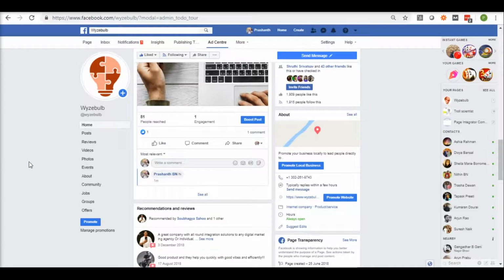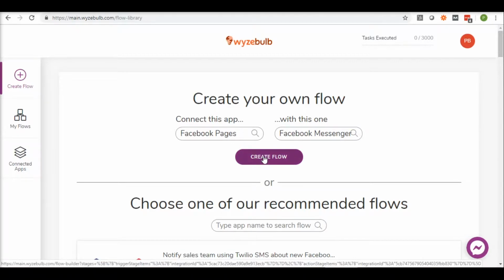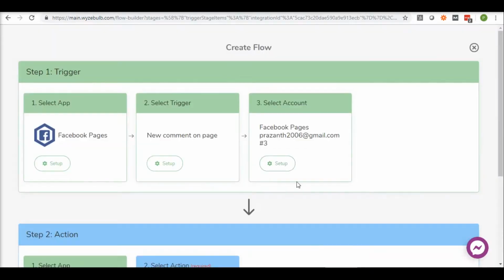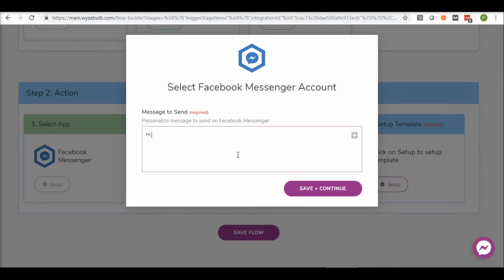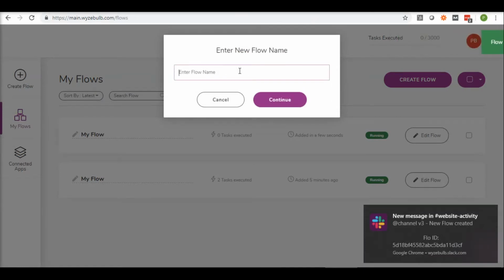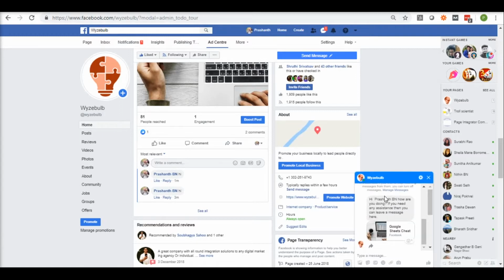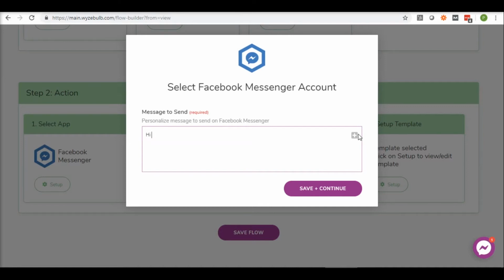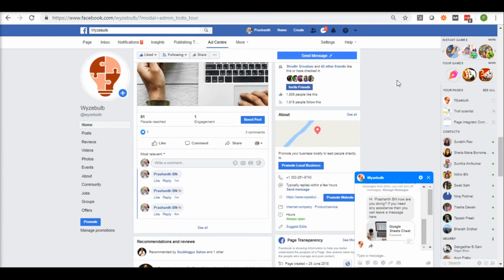Auto reply to Facebook Comments via Messenger - In realtime - With customized replies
Auto-reply to Facebook comments in real-time via messenger.
Customize your messages

In this video I’ll show you how you can  Integrate Facebook comments with Facebook Messenger so you can send auto-replies to Facebook comments.

If you really want to increase efficiency, accuracy and productivity of your business, you should turn towards Automation. The use of automation helps your business run efficiently and error free. This is where Wyzebulb comes into picture.

Wyzebulb is a platform where you can integrate all your business processes and automate them.
Wyzebulb can be used to Integrate Facebook Comments and Messenger.